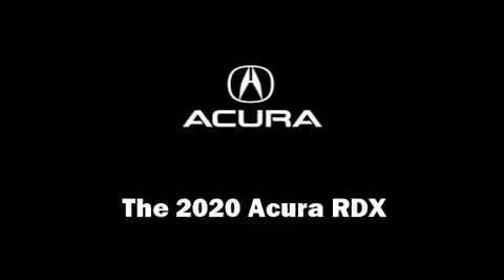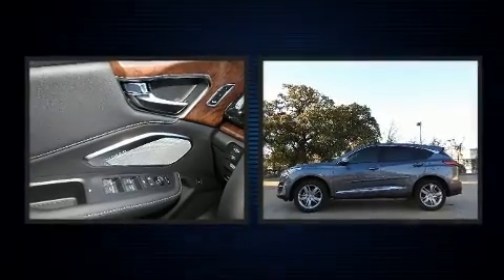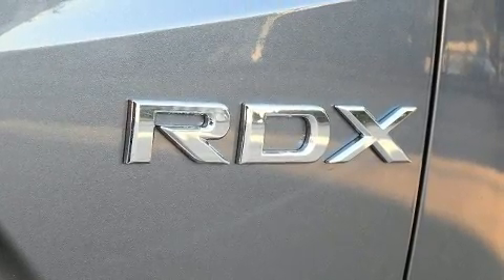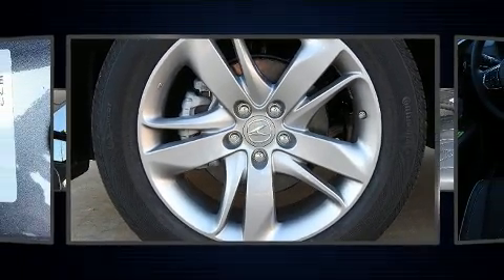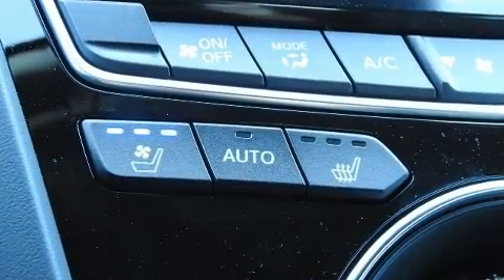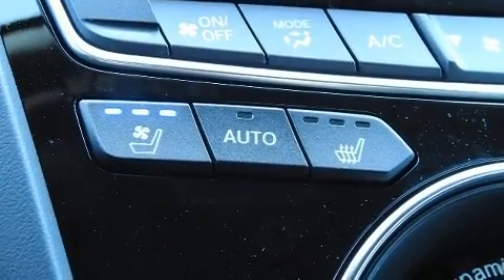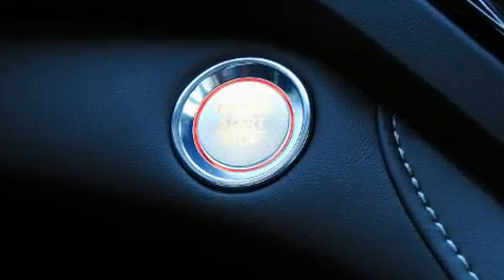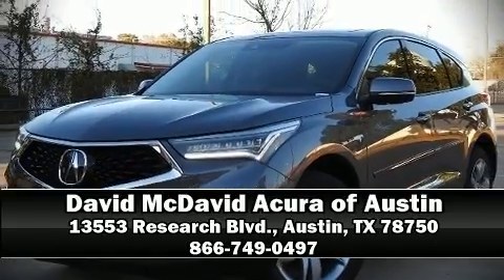2020 Acura RDX with Advance Package in Austin, TX 78750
13553 Research Blvd.

Get excited about the 2020 Acura RDX. It features an automatic transmission, front-wheel drive, and a 2 liter 4 cylinder engine. Turbocharger technology provides forced air induction, enhancing performance while preserving fuel economy. Top features include power front seats, a trip computer, an outside temperature display, heated and ventilated seats, fully automatic headlights, power moon roof, cruise control, and leather upholstery. The unique heads-up display projects vehicle information onto the windshield, including speed, gear selection and engine speed. Drivers benefit by not having to take their eyes off the road. Audio features include an AM/FM radio, steering wheel mounted audio controls, and 16 speakers, providing excellent sound throughout the cabin. Acura also prioritized safety and security by including: dual front impact airbags with occupant sensing airbag, front side impact airbags, traction control, brake assist, a panic alarm, an emergency communication system, and 4 wheel disc brakes with ABS. With electronic stability control supplementing mechanical systems, you'll maintain precise command of the roadway. Our experienced sales staff is eager to share its knowledge and enthusiasm with you. They'll work with you to find the right vehicle at a price you can afford. We are here to help you.